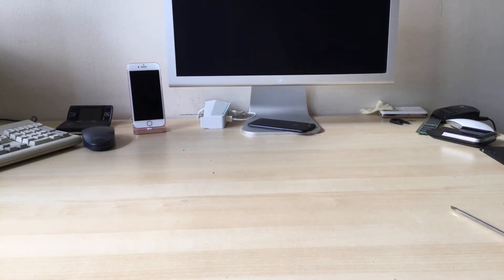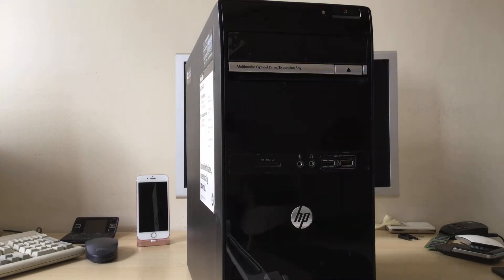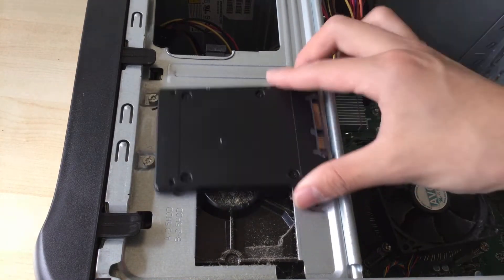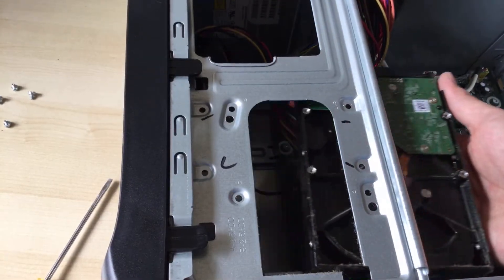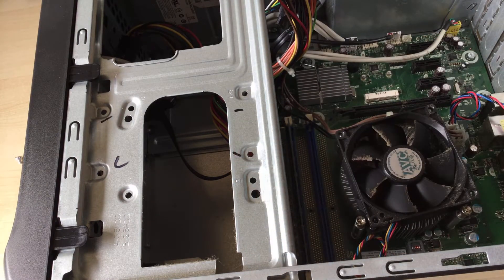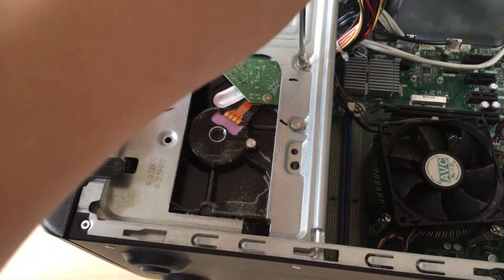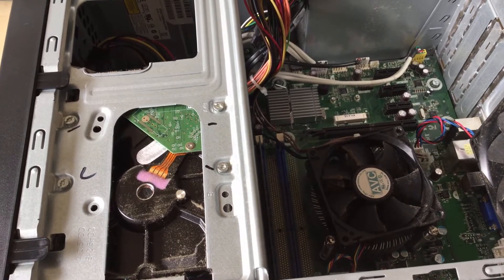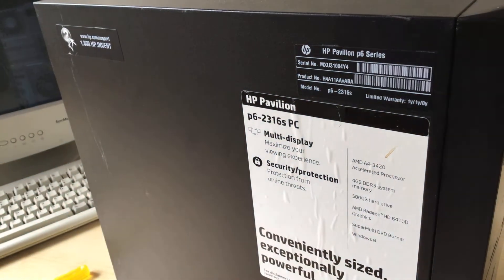How to Upgrade/Replace the Hard Drive and RAM in a HP Pavilion P62316s Desktop Computer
Don't forget to reconnect the hard drive!